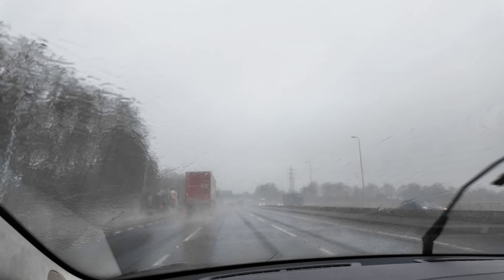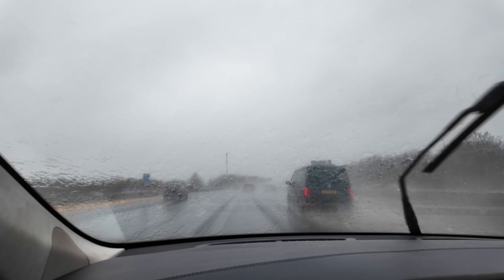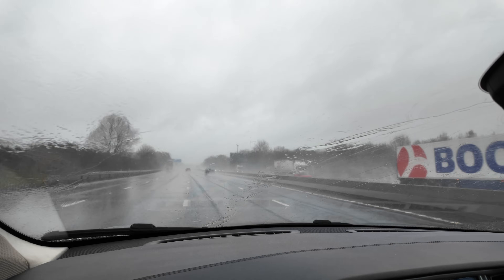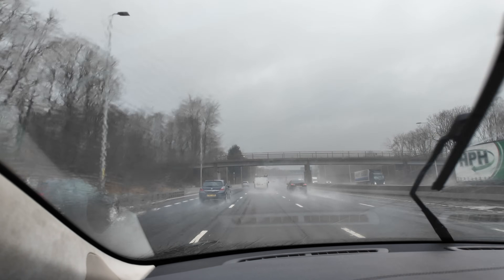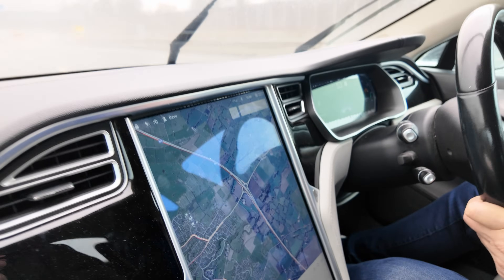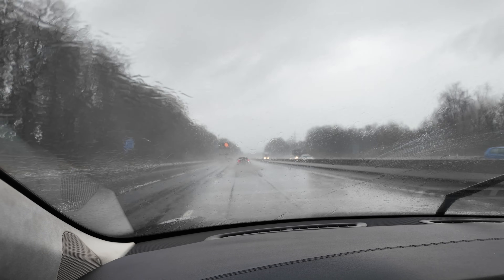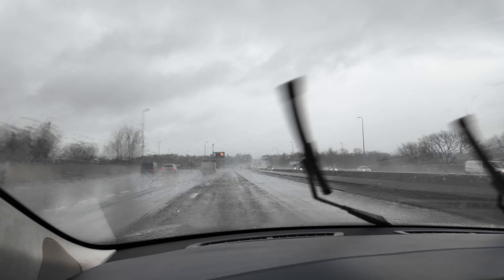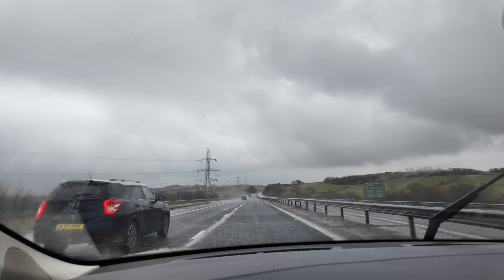Debunking The Myth: Is Software Going To Be The DOWNFALL Of EVs?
In this video, we're tackling a common myth surrounding electric vehicles: is software going to be the downfall of EVs? With the rapid pace of ev innovations, it's natural to wonder if software impact and potential software issues could hinder the progress of electric vehicles. We're diving deep into the world of ev myths to separate fact from fiction and explore the reality of software's role in the future of EVs. From exploring the current state of software in electric vehicles to examining the potential risks and benefits, we're leaving no stone unturned. So, buckle up and join us as we debunk this myth and uncover the truth about software and electric vehicles.

// Chapters
00:00 Do EVs go through brakes too quickly?
02:58 Will older EVs become obsolete because of dated software?
05:40 Will EVs become subscription based for software updates?

Legend Plus:
Darren Pain

VIP:
richard evans
Alan Depledge
Mr Geoffrey A Peters
P R Jennings
David
UKDiver
mark shaw
Paul Hetherington
Doug Edworthy
Stephen Rail
Brian Evans
Mac McCarthy
Tom Oliver
Shaun C
Marcus
Adam Jackson
Julie Marriott
Brendan McHale
Catrin Hubbarde
Rachael McLoughlin
Stephen Bagwell
Ray Daly
Charles Siddons
Peter Hartland
Barry rathbone Ledsom
Michael W
Stuart Joscelyne
phil rundle
Graham Russell
Jason Herrick
Gary Heavens
Tom Davison

Supporter:
Michael Hainsworth
Alan Henry
John Ham
Malcolm Phillips
Ruairi McElhone
Andy Hamilton
Peter Lawrence
David kramrisch
Nicholas Campbell
Alan Williams
Kim Edwards

YouTube Super Thanks:
geoffpeters8843
brettkemmerer1310
leesmart1971
michaelketley1252
ballathiam9486
esa4aus
stephenappleby7897
cjsa9253
Joe-lb8qn
rayd332
StanDMan01
Mora41
68smurfin
1973Hog
mortenvollaug6530
pdrpdrvolvo
PWStableford
rectusmh
TomAtkins1912
colinharvey1049